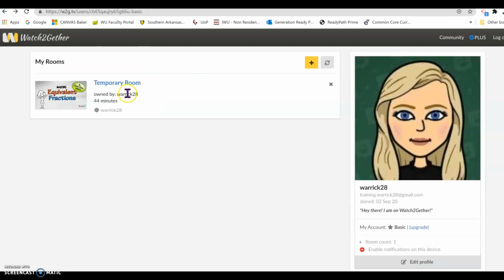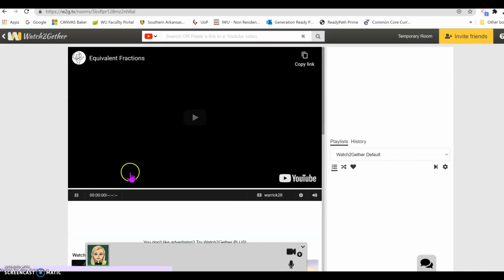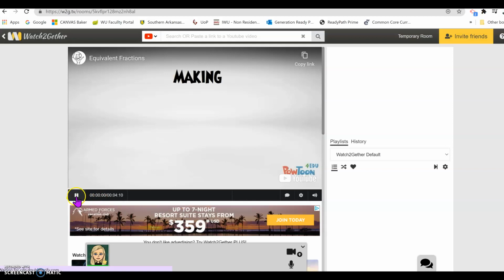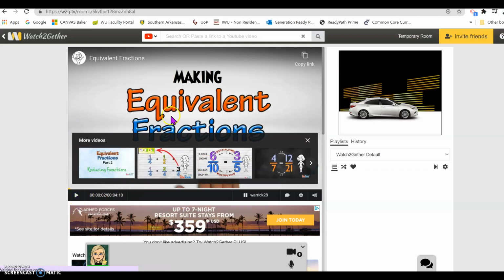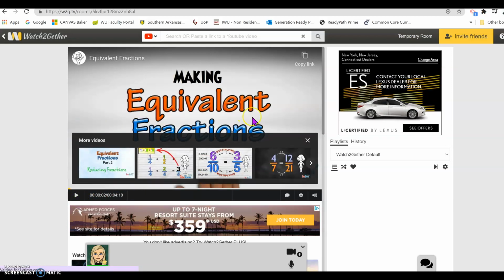Set up Watch2gether.com